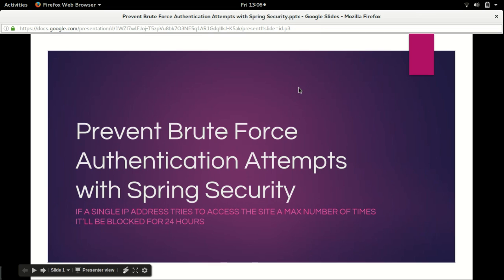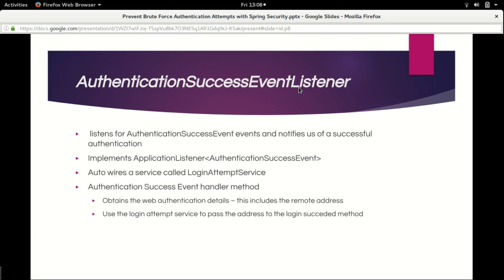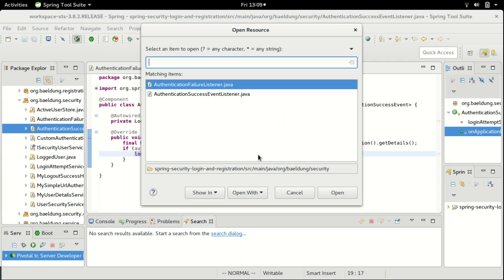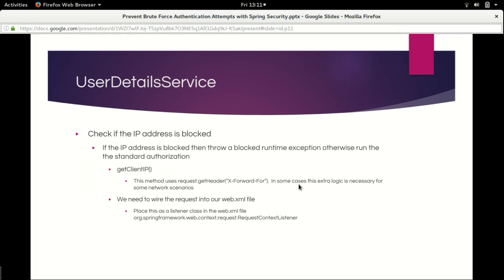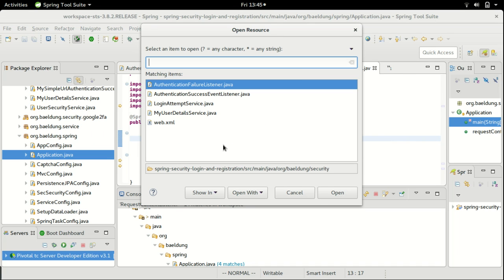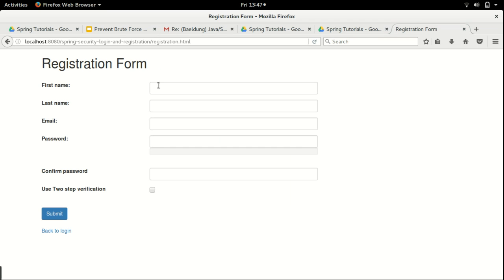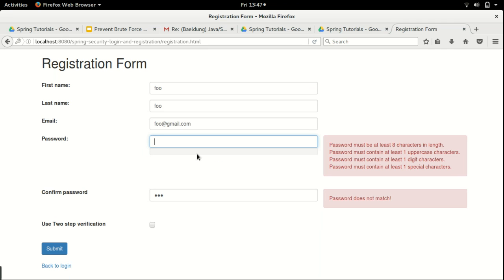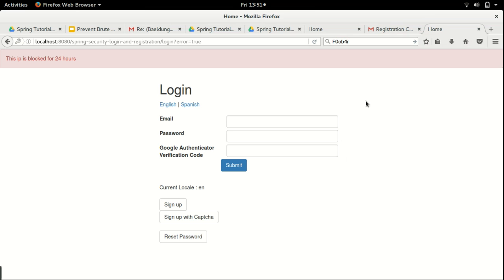Stopping bruite force attacks with Spring Security